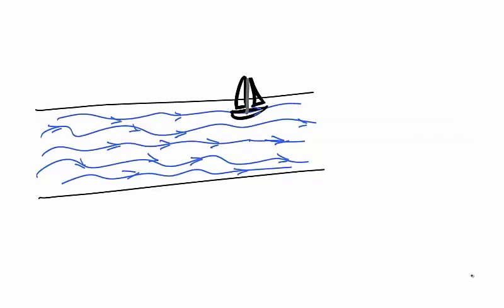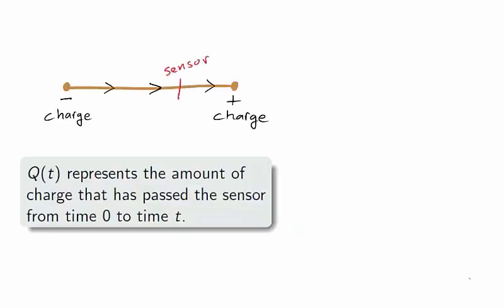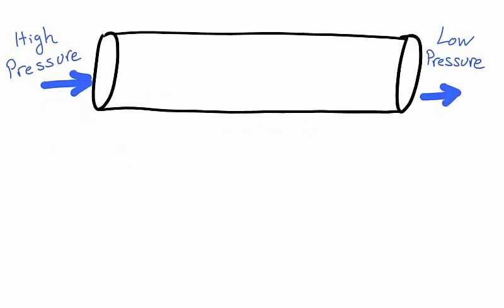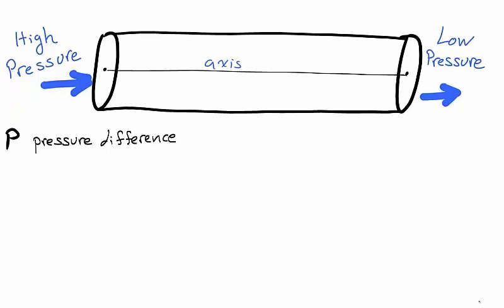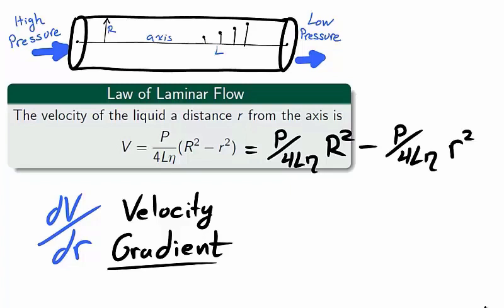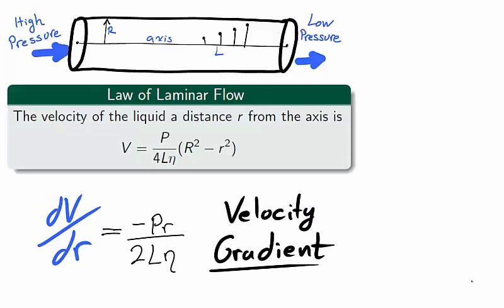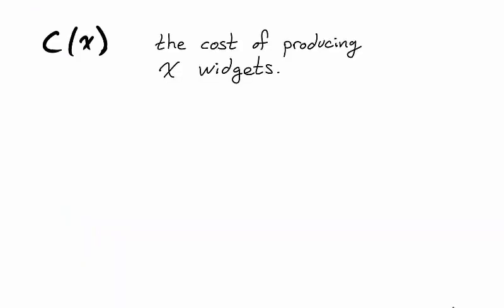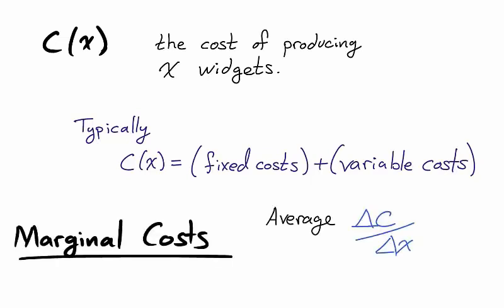3.4 Rates of Change in the Sciences